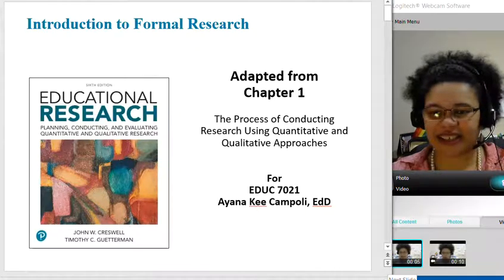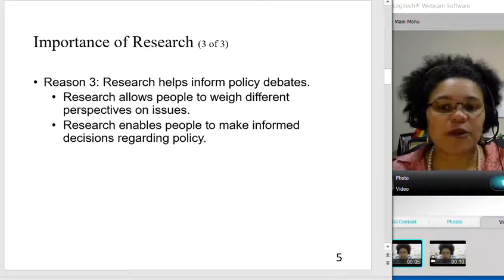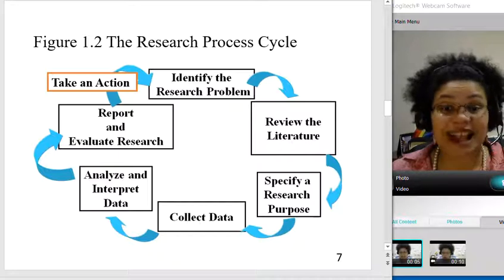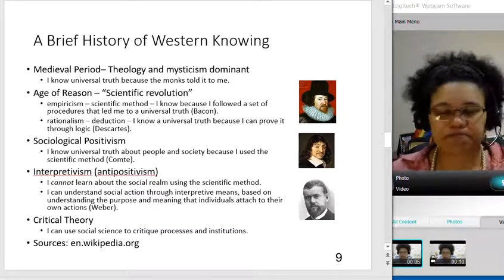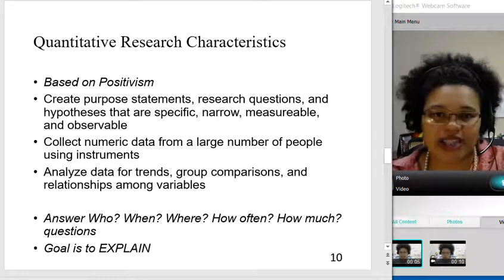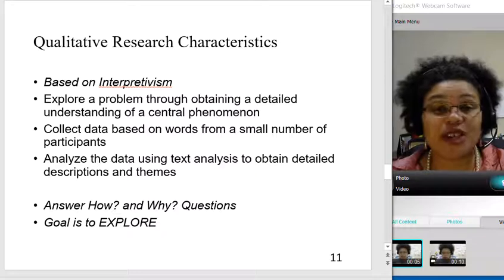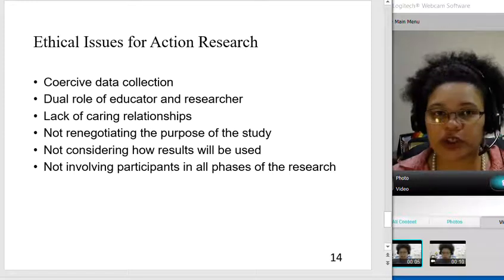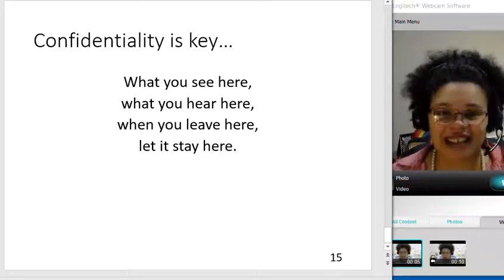EDUC 7021 Chapter 1 Video